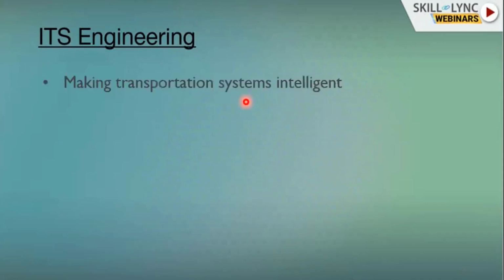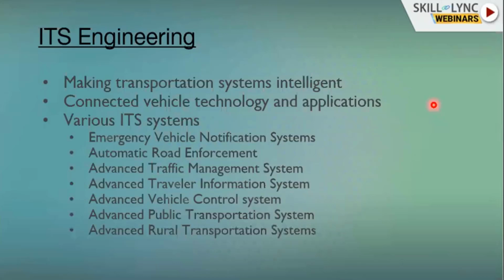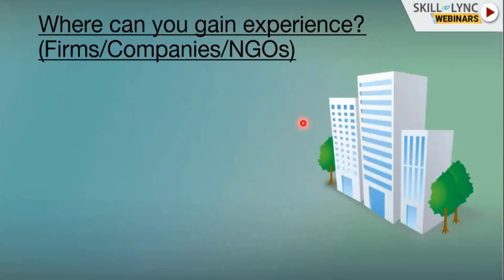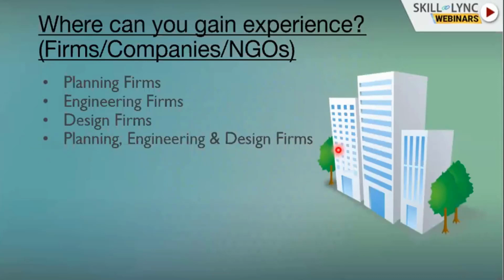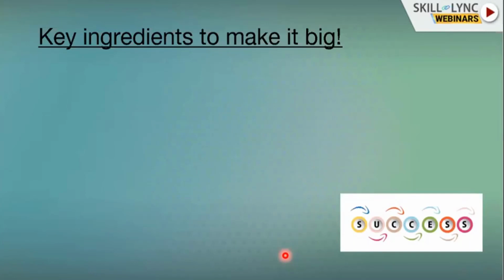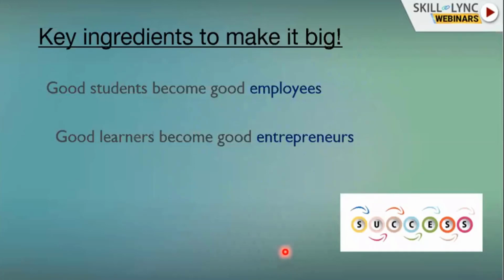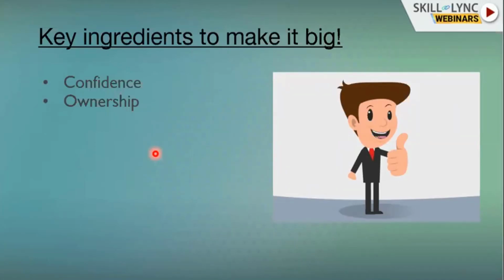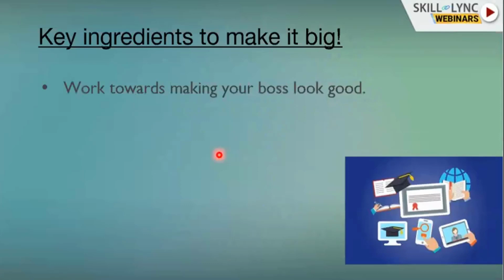Career in Transportation Engineering (Part - 2) | Skill-Lync | Workshop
This is a Certified Workshop!

In this workshop, we will talk about “Career in Transportation Engineering”. Our instructor tells us the Avenues in transportation, where we can gain experience, key ingredients to make it big etc. We also discuss the various career paths and job opportunities.

1. Skill-Lync is an e-learning platform for Engineering students with 1000+ positive reviews on Google.
2. Learn industry-oriented technical skills.
3. Work on 15+ Industry oriented projects. Create a strong profile that will help you get recruited.
4. Have a look at the profile of a student of ours
5. Attend live video conferencing support sessions every week.
6. Interact with industry experts and Skill-Lync support team 24/7 to get your doubts clarified
7. Get recruited with help from our placement assistance team.